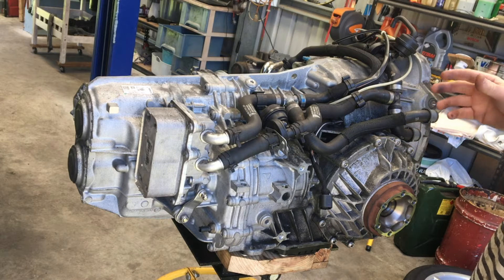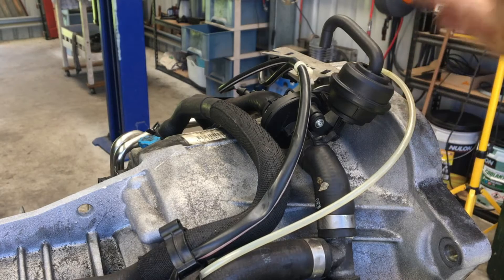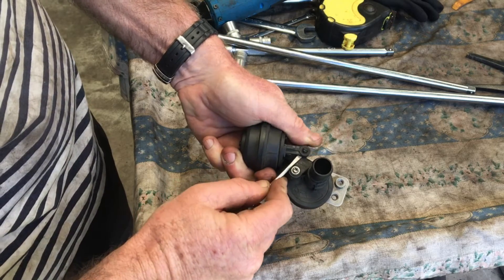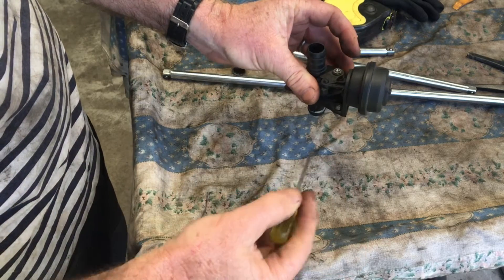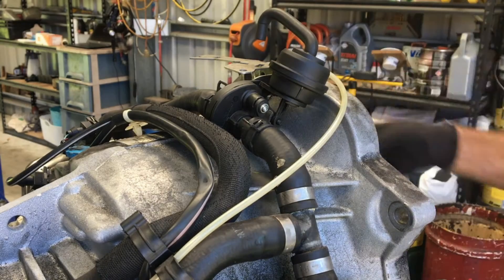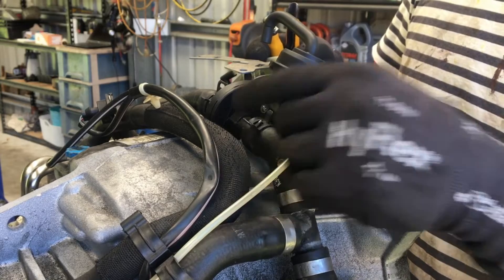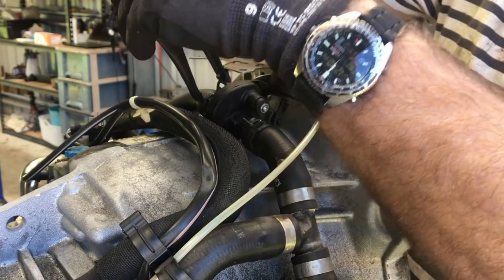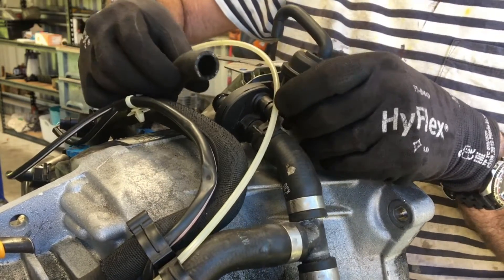Porsche ZF PDK transmission cooling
Video shows the cooling system on PDK transmission fitted to the 981 Boxster and Cayman

Video contents:
00:00 Introduction
00:37 Disk valves
02:54 Clutch oil disk valve replacement
08:50 Gear oil disk valve replacement
10:14 Clutch oil cooler replacement
12:29 Gear oil cooler replacement